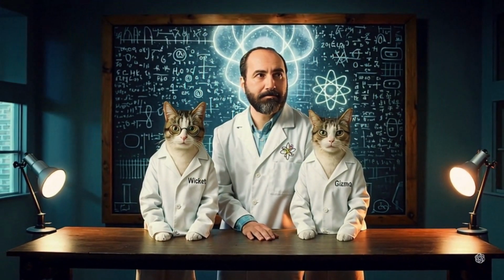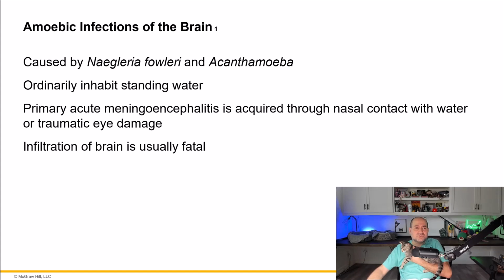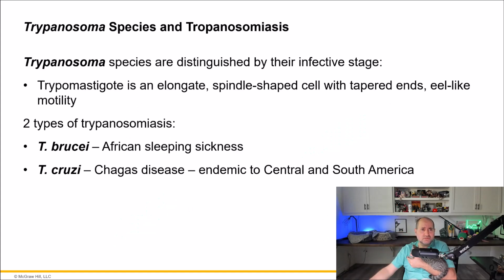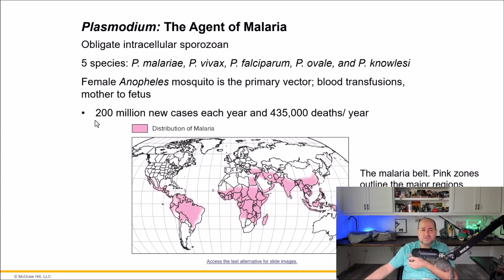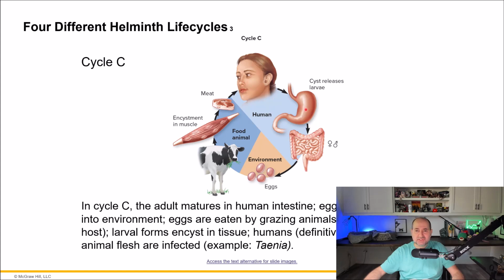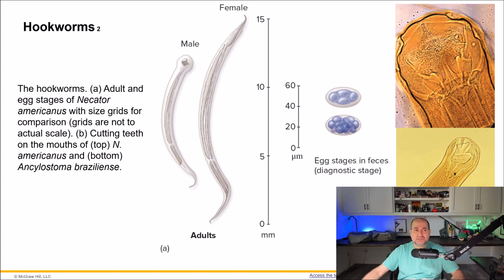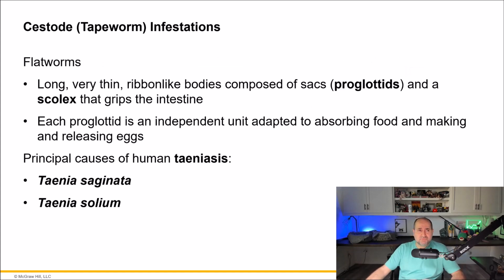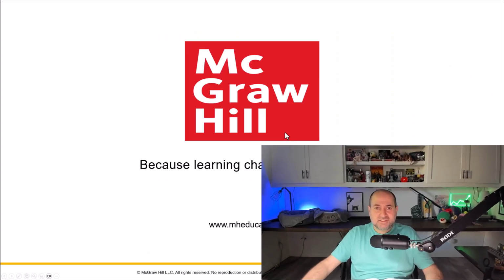Chapter 23 – The Parasites of Medical Importance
Learn Biology from Dr. D. and his cats, Gizmo and Wicket! This full-length lecture is for all of Dr. D.'s Biology 2420 students. BIOL2420 Protozoa Parasitology Helminths Microbiology for Non-science majors.
Topics covered include: Parasitology, trophozoite, cyst, Entamoeba histolytica, Amoebiasis, Naegleria fowleri, Balatidium coli, Trichomonads, Giardia, Trypanosoma, African Sleeping Sickness, Chagas Disease, Leishmaniasis, Plasmodium, Malaria, Toxoplasmosis, Helminths, Ascariasis, Pinworm, Hookworm, Trichinellosis, Wuchereria bancrofti, Guinea worm, Schistosomiasis, Flukes, Taenia, Tapeworm, Arthropods, Mosquito, Flea, Lice, Tick, and more.

Send correspondence to:

Dr. D Productions, LLC

0:00 - Introduction